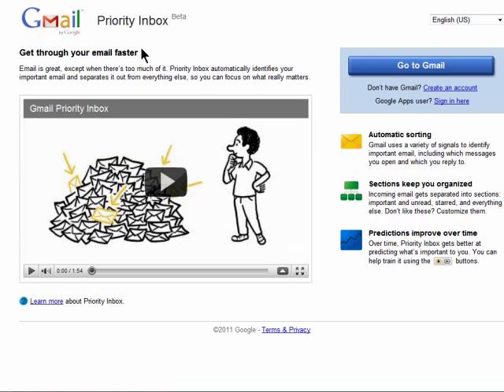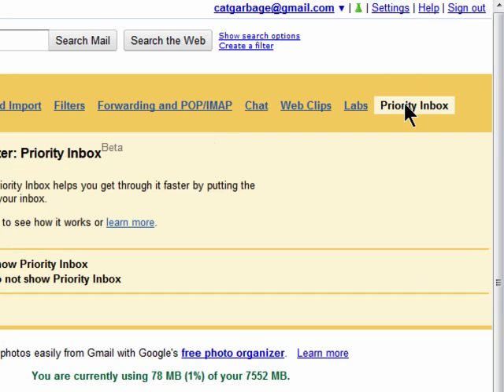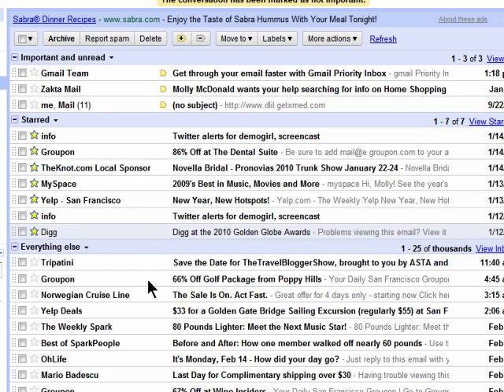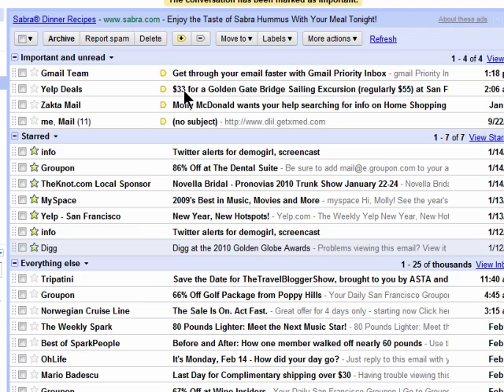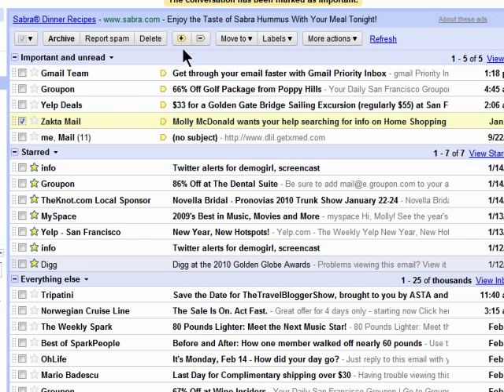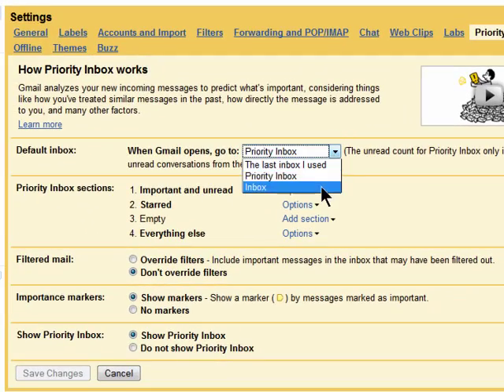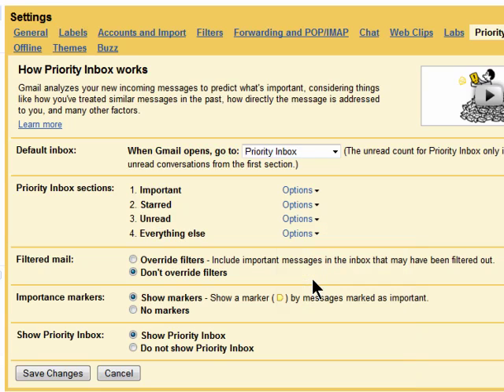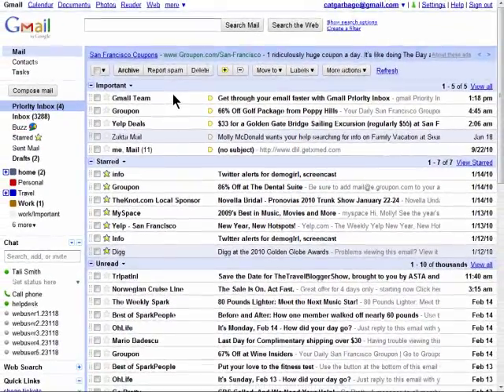Using Gmail's Priority Inbox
If you want your Gmail account to sort your email by importance then you can activate Priority Inbox. This feature allows you to train Gmail to filter your emails and show you the most important emails first. We'll show you how to activate and use Priority Inbox in this tutorial @ butterscotch.com